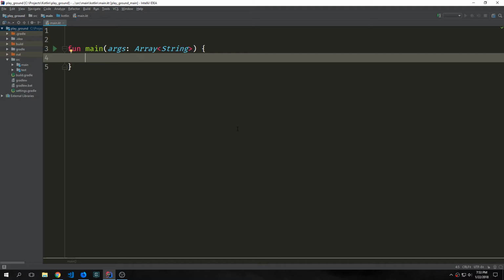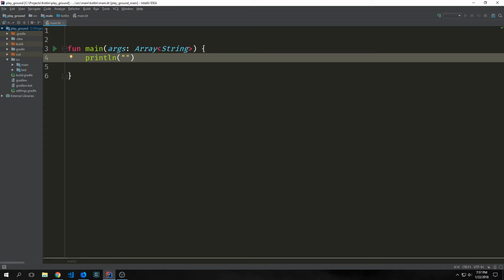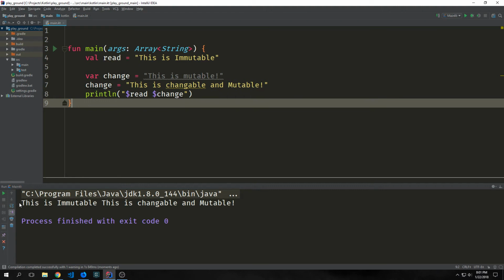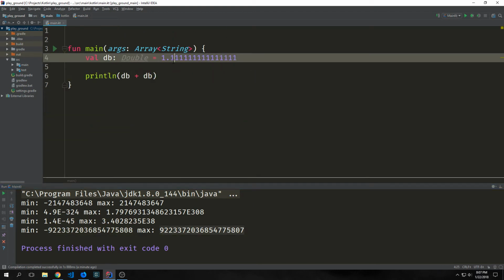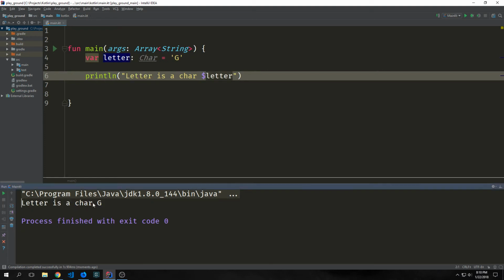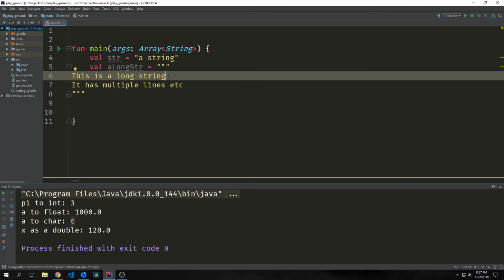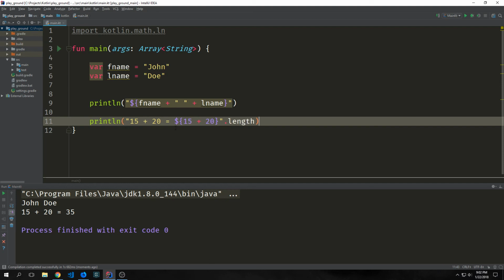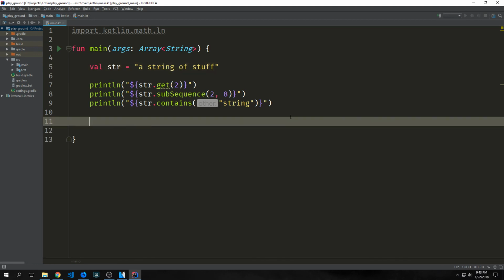Intro to Kotlin (Basic Types, Type Inference, Casting and Strings)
In this video on Kotlin, we introduce the language by looking at its basic types, type inference, casting and strings.